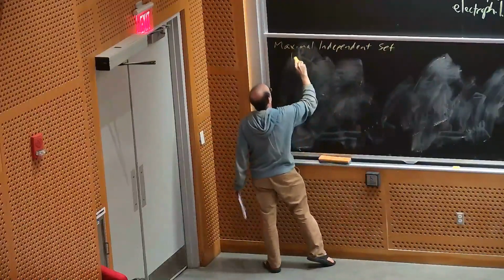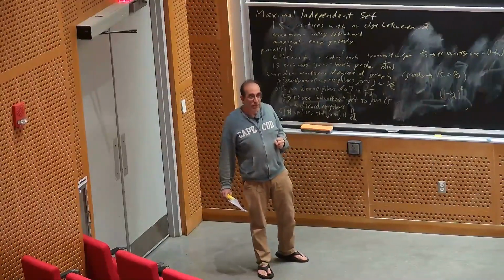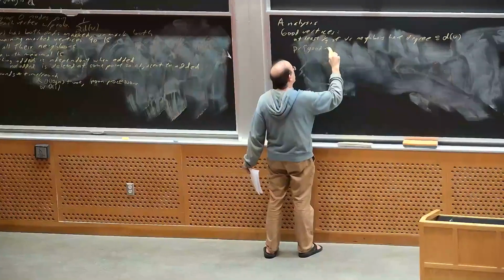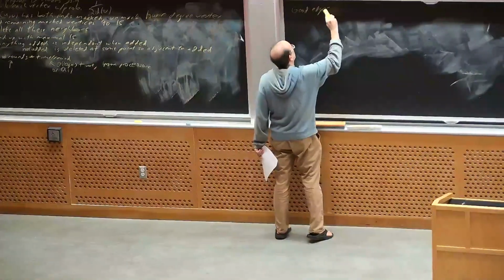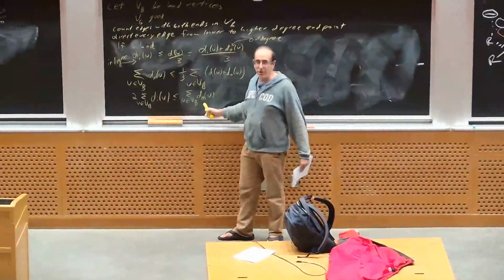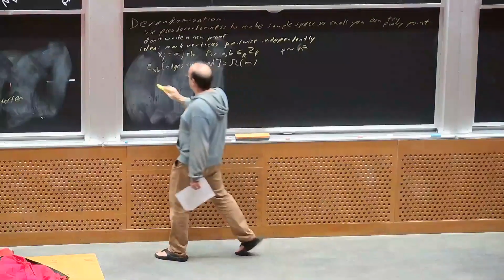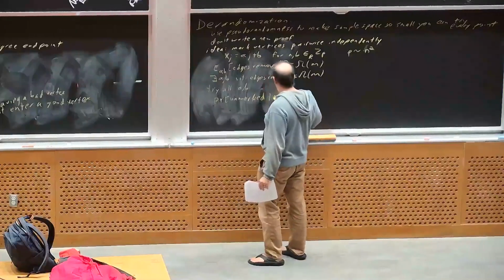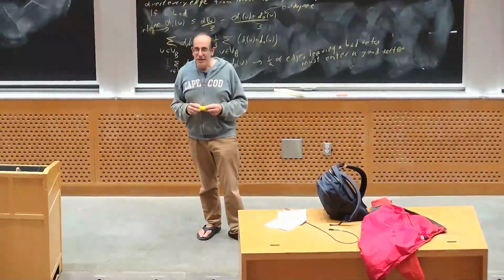6 5220 Lecture 16: Parallel Maximal Independent Set. Derandomization.